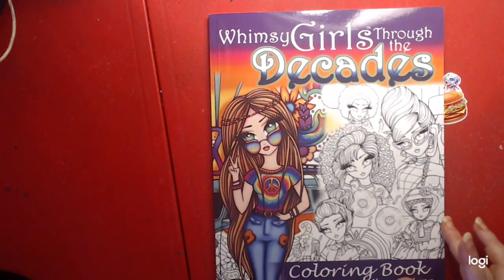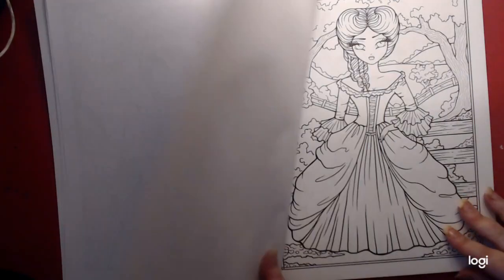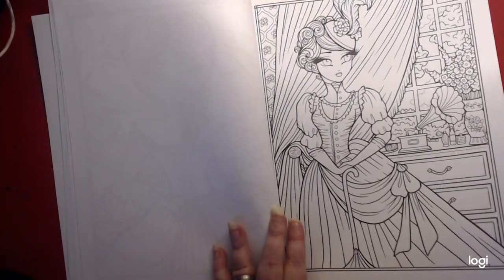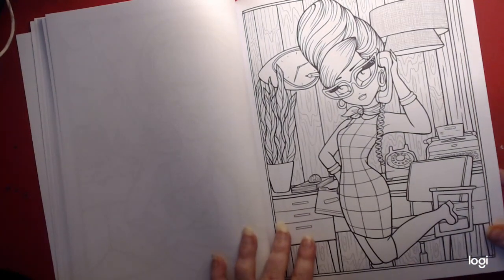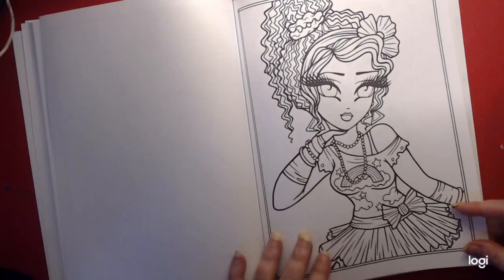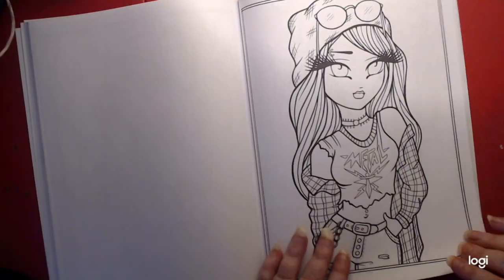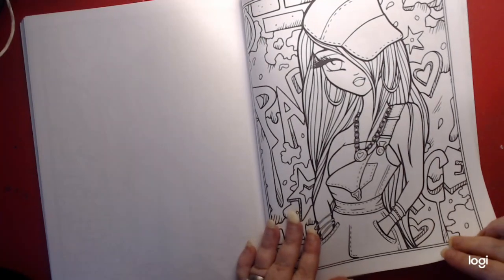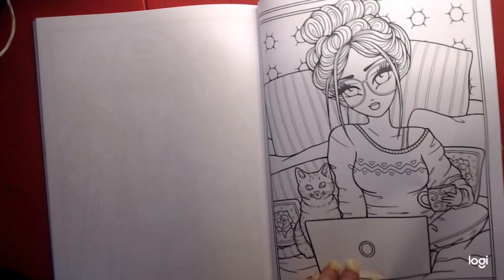FLIPTHROUGH: Whismy Girls Through the Decades Hannah Lynn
Streaming Times:
                                 Wednesday 6:00 PM-7:30 PM EST
                                 Friday 6:00 PM-7:30 PM EST